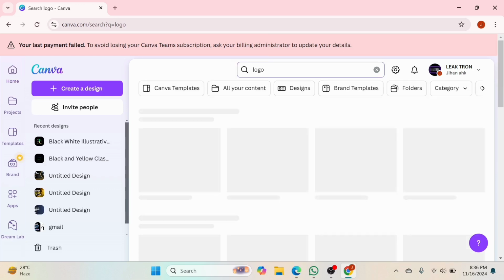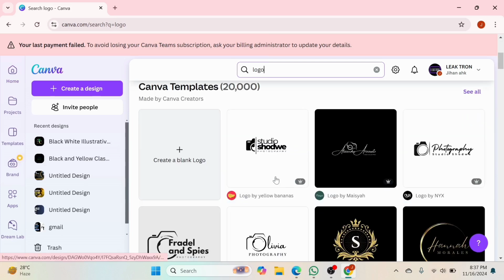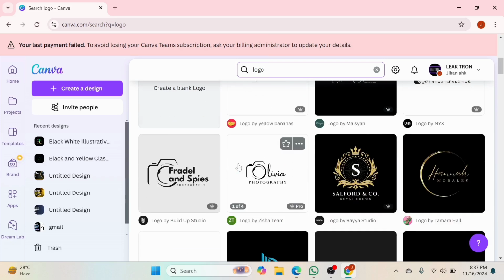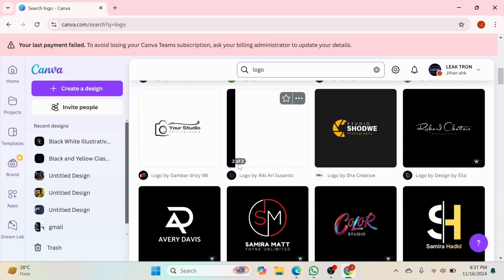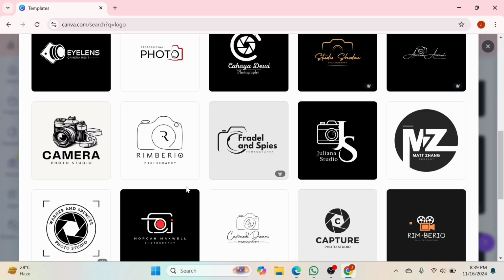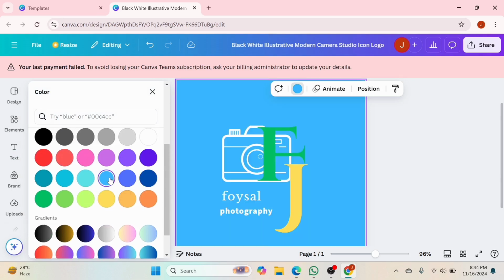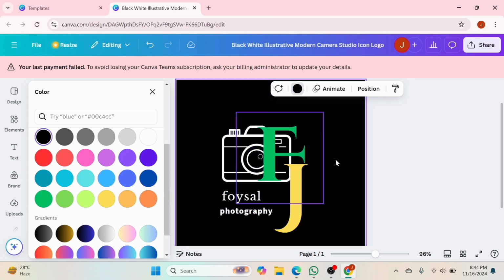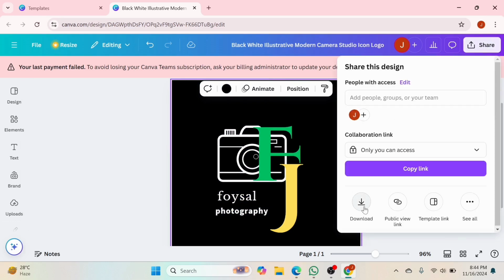Logo design canva | canva tutorial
First of all enter a browser. Such canva.com.

After entering canva.com you will see an inter page like this.  You need to login first.  Sign in using your gmail account.  After signing.  And such  logo.

You will see many samples after typing the logo.  Select one according to your category.  My category is Photography.  Accordingly I selected one.

Customize as per your choice here.  I delete the previous text here and write my own channel name.

I will change the font of this text.  Select the text for that.  Then select the font.  After customizing my text, I will add color.

After all my customizations, let's learn how to save the logo.  For that click on shear option.  Then click on download option.